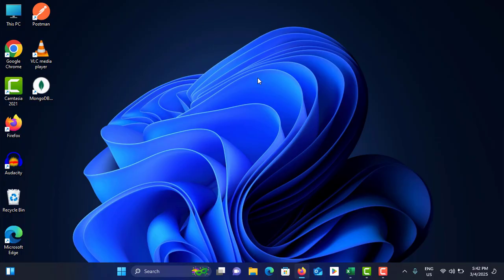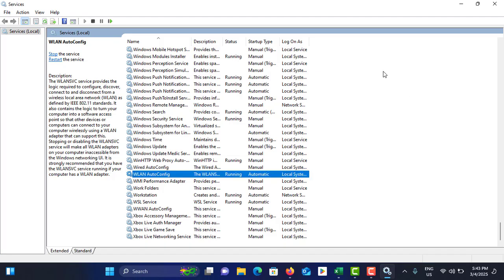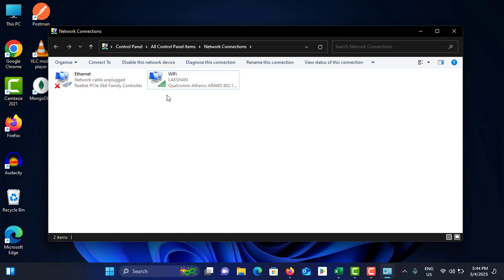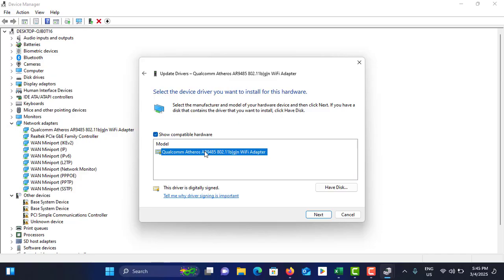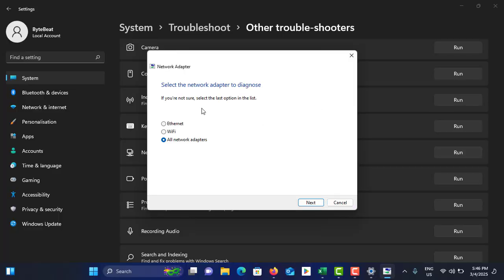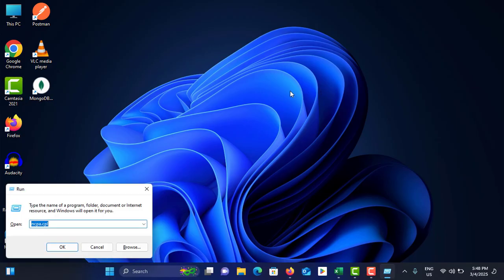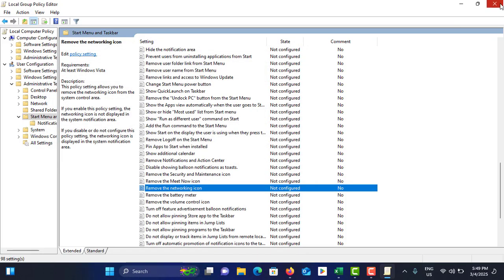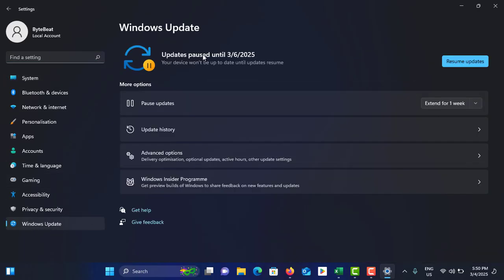How to Fix Wi-Fi Not Showing in Windows 11 | Step-by-Step Troubleshooting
Fix Wi-Fi not showing in Windows 11
Wi-Fi not appearing in Windows 11

Is your Wi-Fi not showing up in Windows 11? Don't worry! In this video, we’ll walk you through 8 simple steps to fix this common issue and get your Wi-Fi connection back up and running without hassle. From restarting services to updating drivers and resetting network settings, these methods will help you resolve the problem quickly.

🔧 Steps Covered in this Video:
1. Restart the WLAN AutoConfig Service to refresh your Wi-Fi connection.
2. Enable the Wi-Fi Adapter if it’s been disabled.
3. Update Network Drivers to ensure compatibility and performance.
4. Run the Network Troubleshooter to diagnose and fix issues automatically.
5. Reset Network Settings for a fresh start.
6. Check Group Policy Settings (for Windows 11 Pro) to ensure the network icon is visible.
7. Reinstall Network Adapter Drivers to fix potential driver corruption.
8. Check for Windows Updates to install the latest fixes and updates.
🌐 Why You Need This Video:
• Fix Wi-Fi not showing in Windows 11 quickly and easily.
• Detailed step-by-step guide for beginners and advanced users alike.
• No technical expertise needed to follow along.